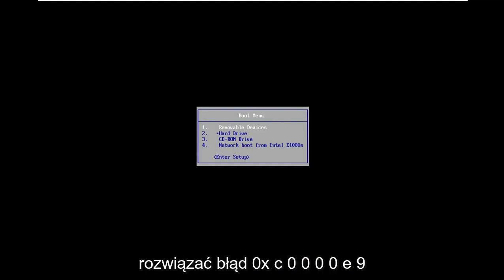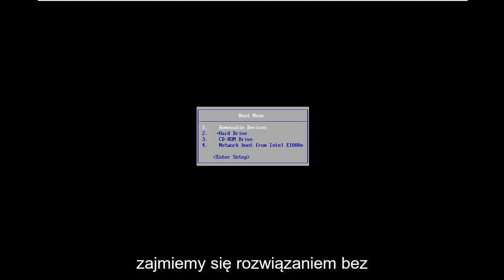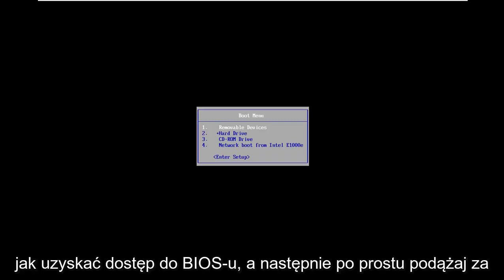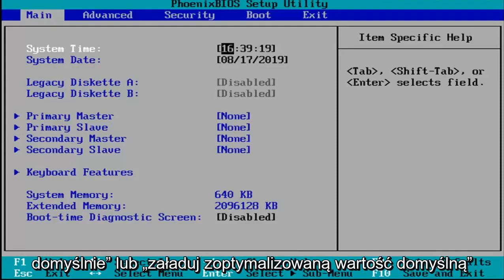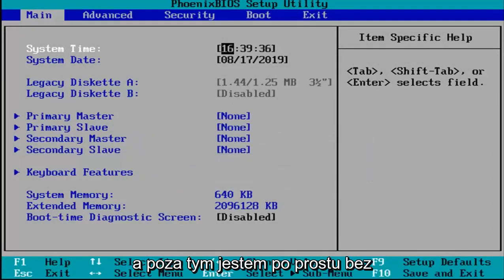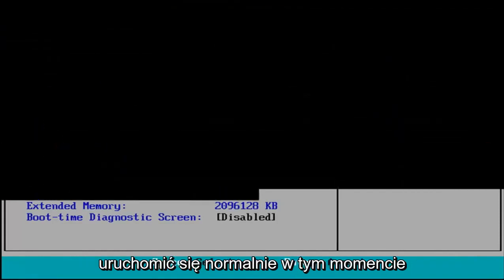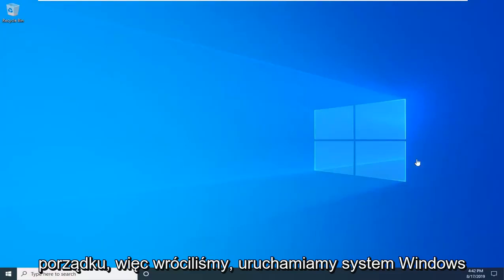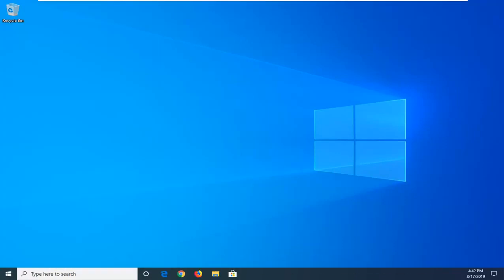Jak naprawić kod błędu 0xc00000e9 Windows 10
Napraw kod błędu 0xc00000e9 Windows 10, Odzyskiwanie Wystąpił problem z urządzeniem podłączonym do komputera.

Czy otrzymałeś kod błędu 0xc00000e9 w systemie Windows 10 lub Windows 8.1, 8?

Cóż, ten błąd zwykle wynika z awarii sprzętu, a mówiąc dokładniej, najczęściej z powodu błędu komunikacji między dyskiem twardym a systemem.

Czytając poniższe wiersze, zobaczysz, jak możesz to naprawić, a także jak udało ci się uzyskać ten błąd w pierwszej kolejności.

Ponieważ może wystąpić problem z oprogramowaniem, a także awaria dysku twardego w systemie Windows 10 lub Windows 8.1, poniżej zobaczymy, co możemy zrobić, aby je kupić i naprawić nasz system operacyjny Windows.

Dla przypomnienia postępuj zgodnie z samouczkiem zamieszczonym poniżej w przedstawionej kolejności, aby skrócić czas rozwiązywania problemów i wrócić do codziennej aktywności.